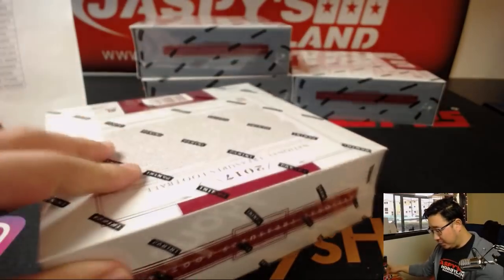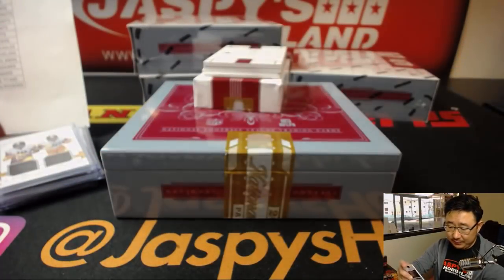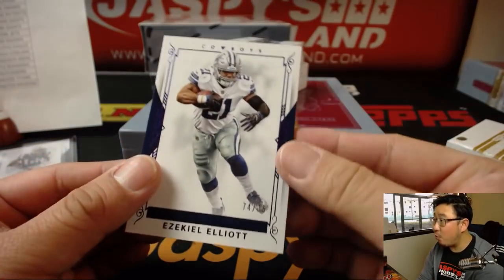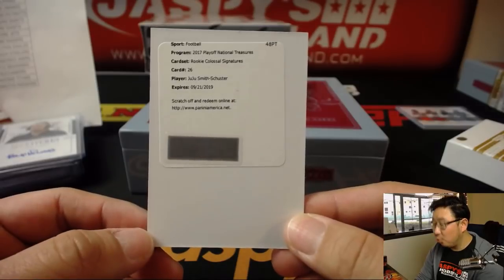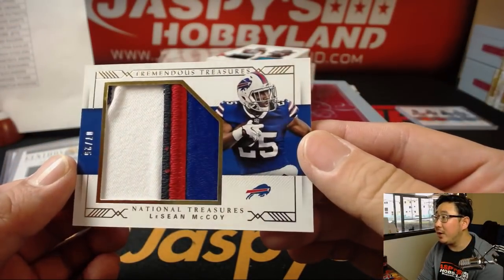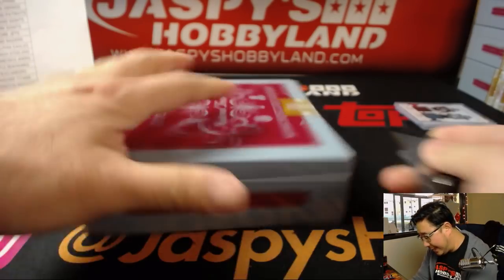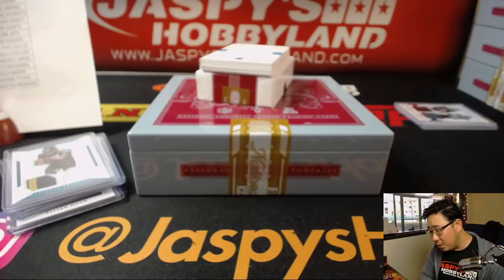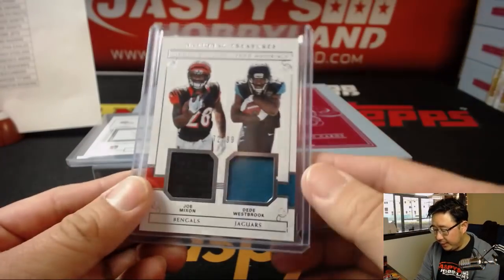We., 03/21/18 [4Box PYT] #1 - 2017 Panini NATIONAL TREASURES Football (NFL)